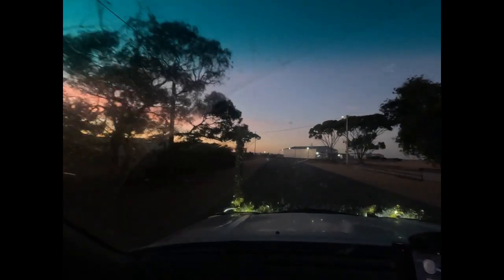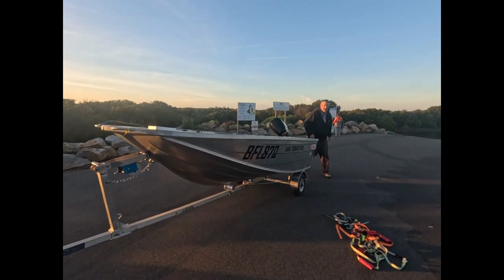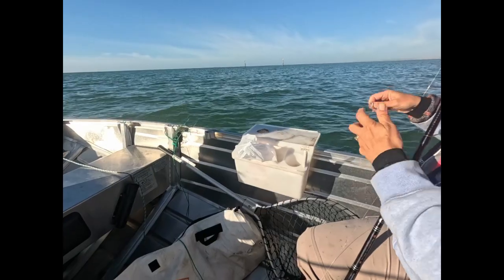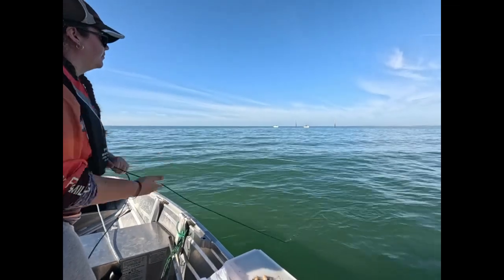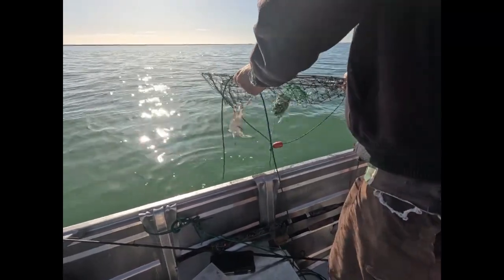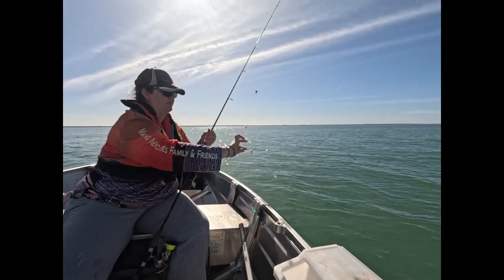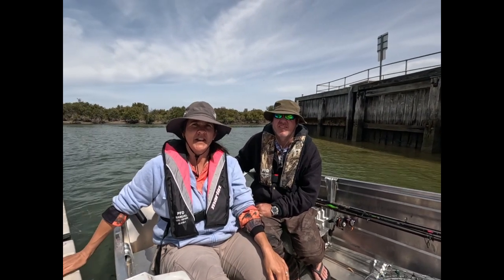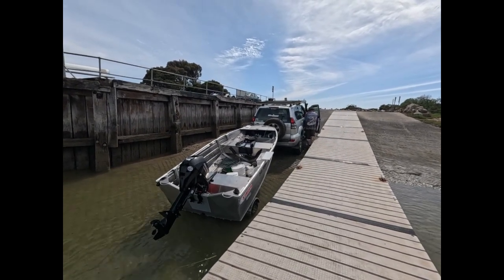Fishing Port Wakefield Ep.13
We head off with the boat to try our luck fishing at Port Wakefield, South Australia.